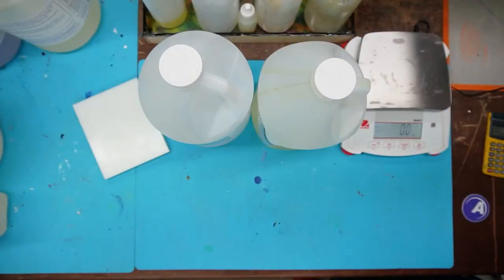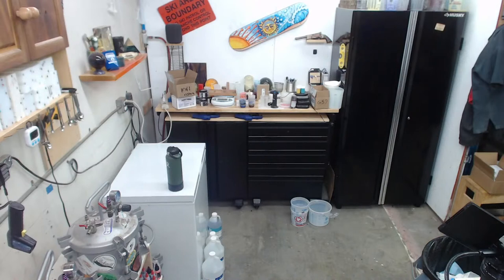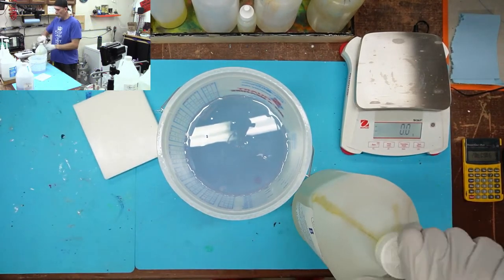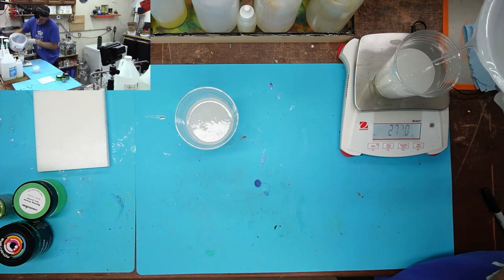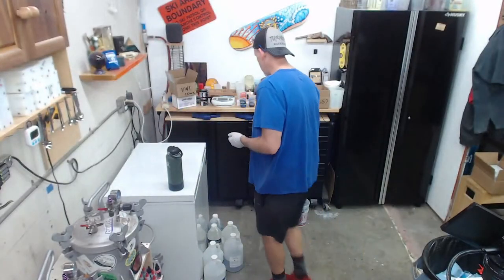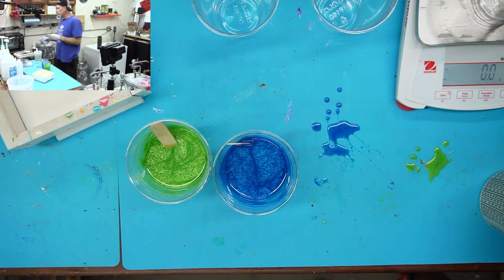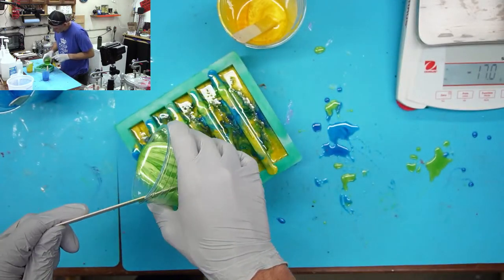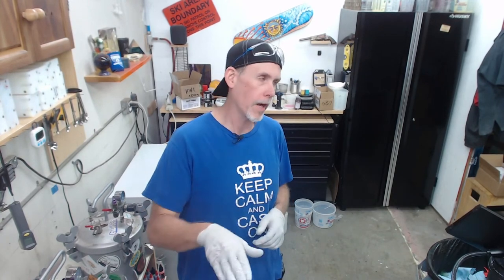🔴Replay: Is My Epoxy Resin Too Old To Use? | Episode 166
Today we're going to do a little experiment. I have some pretty old resin that is beyond the stated shelf life. Let's see if we can still use it and how it turns out!

Need to order Alumilite resin or silicone? I get a referral bonus if you use my link, and it costs you nothing but a click. Thank you for your support!

Check out our weekly resin casting audio podcast, "The Resin Cast," where Casey Martin and I discuss all things resin casting, turning, and stabilizing.